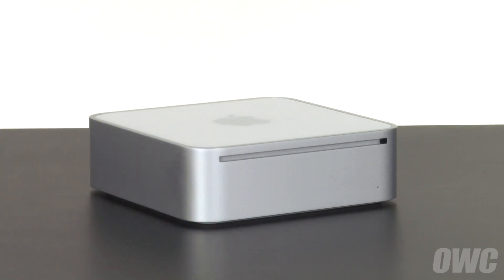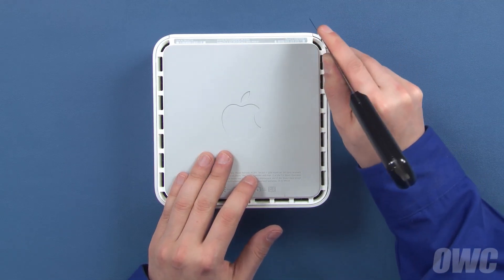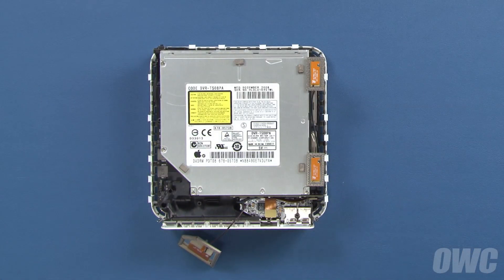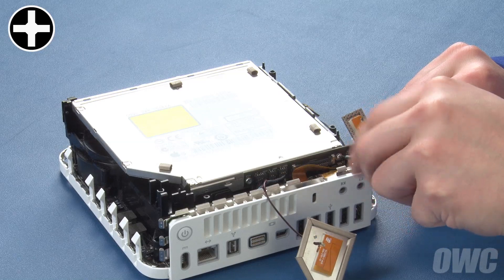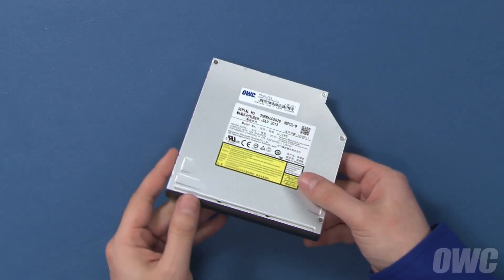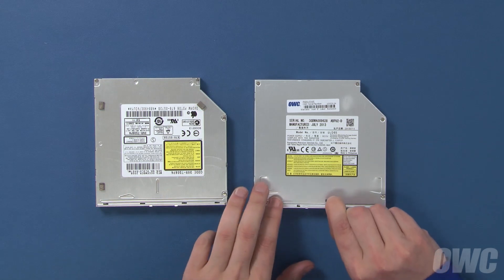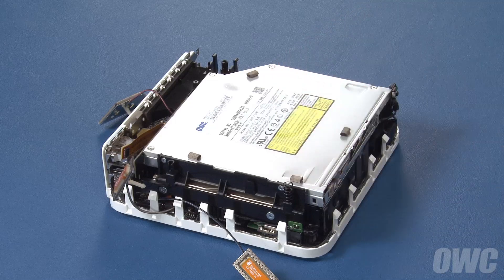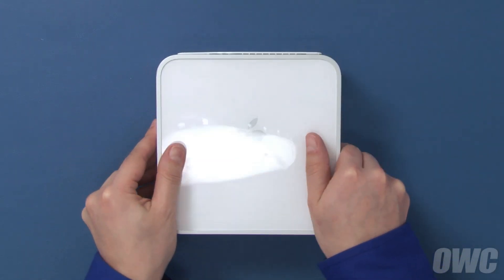Mac mini (2009) Optical Drive Upgrade Video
OWC's step-by-step video of how to install a hard drive in the Apple Mac mini (Early & Late 2009) with Model ID: Macmini3,1.